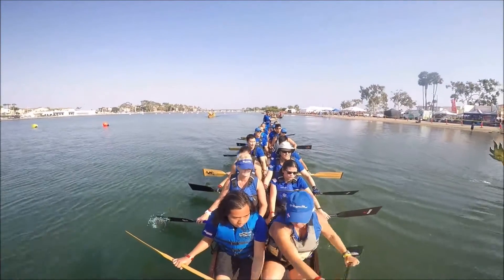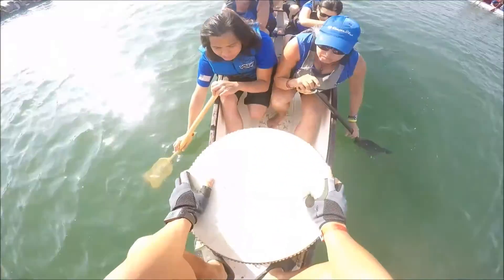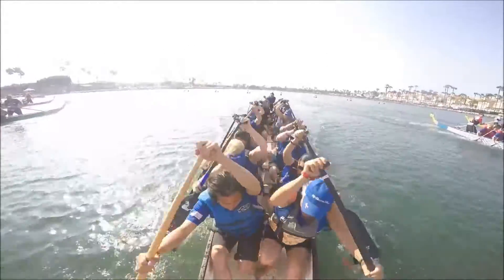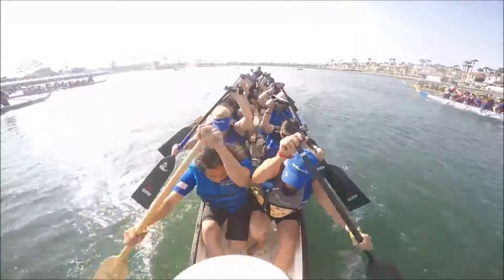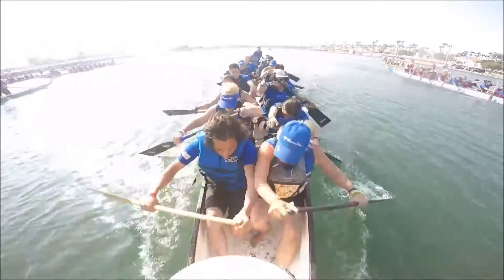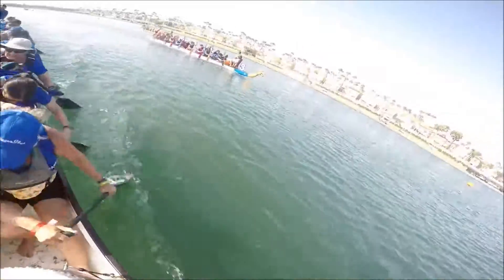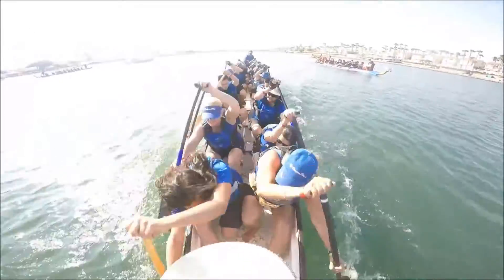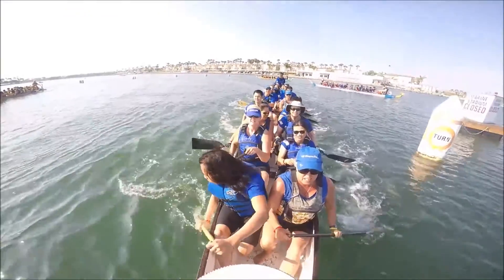Mixed Race KP Dragonfit 2 July 30